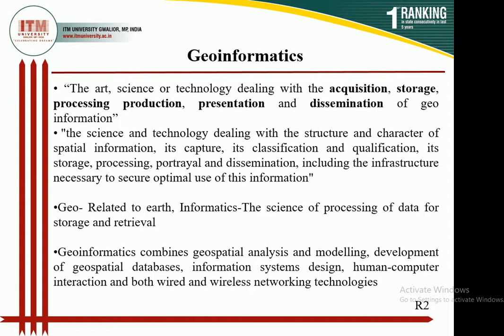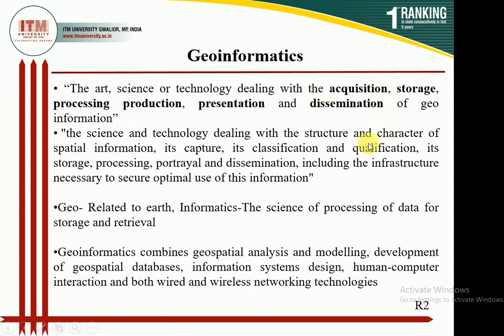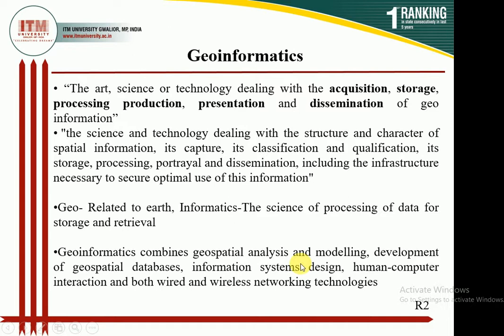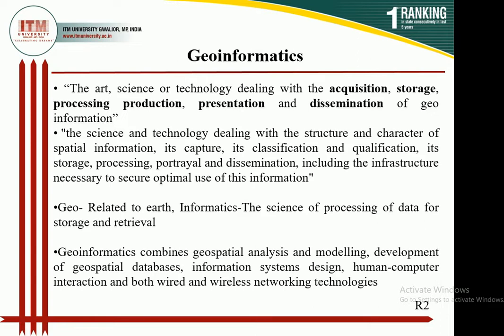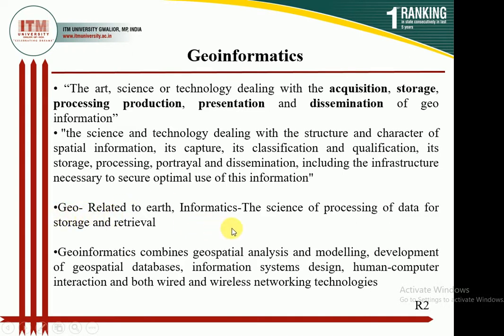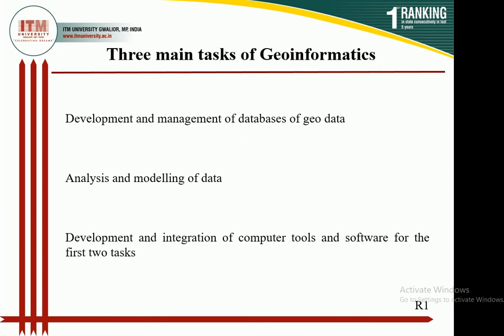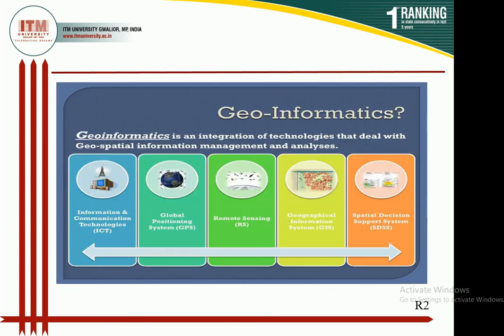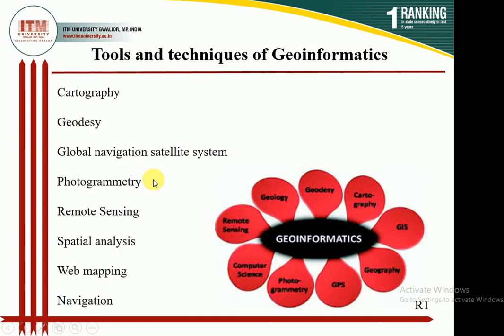31 January 2021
Lect-2 Eng-1.m4v.mp4